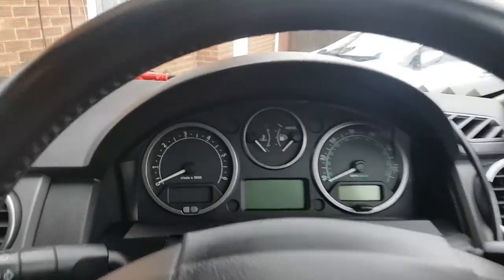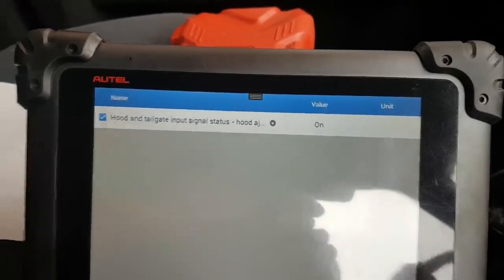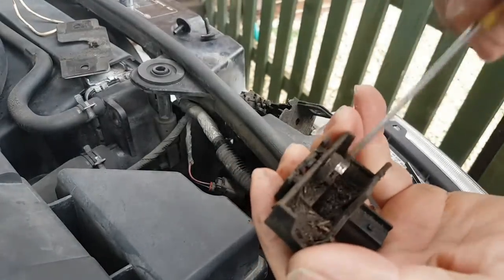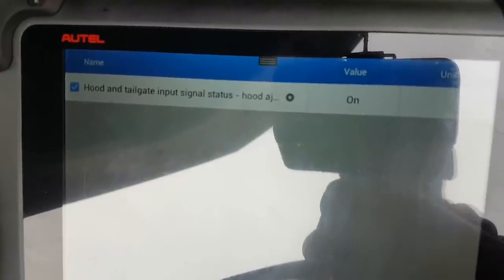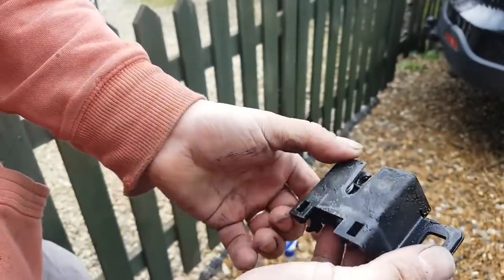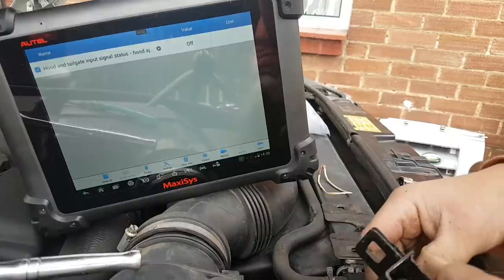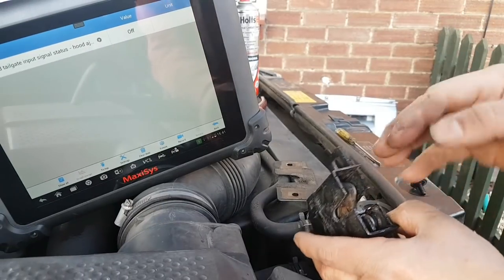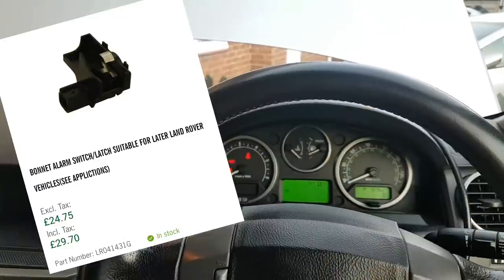Land Rover bonnet always showing open... Fault finding and repair.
Hi

This Land Rover Discovery 2006, came to me with a few issues...
On this first video I will be looking at an issue that on its own causes other things not to work properly...
The bonnet is always showing open on the instrument cluster...
Quite simple and easy to imagine what the cause for this might be...
Still, thought to share it with you...